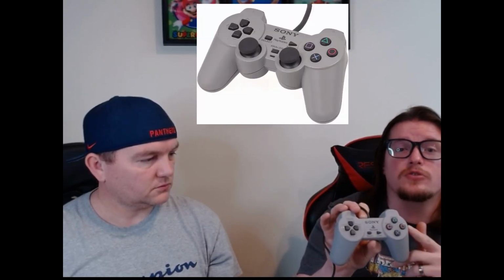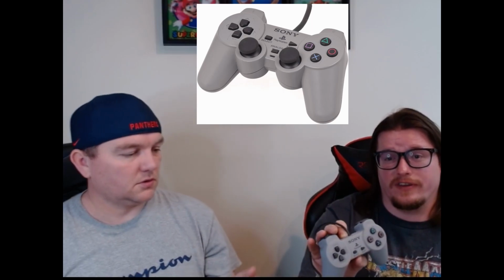Retro Trade Resident Evil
Playstation Classic
Resident Evil
Playstation